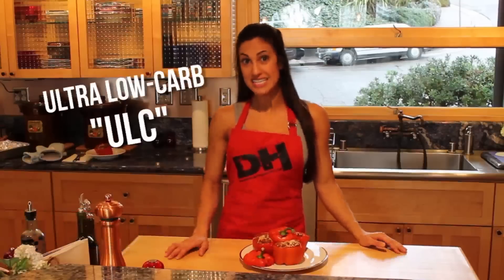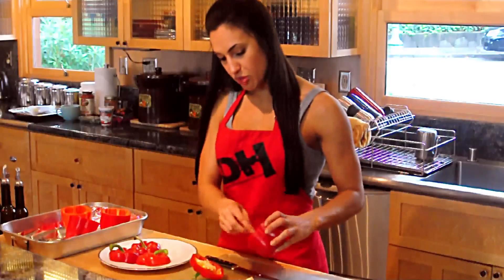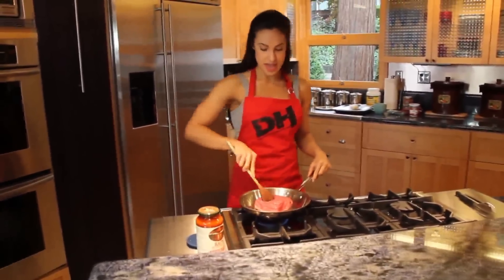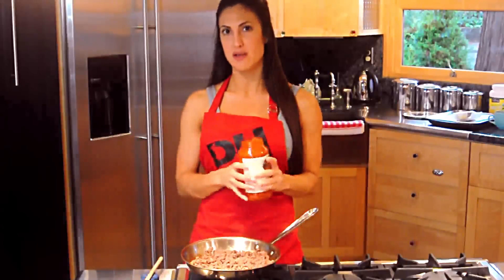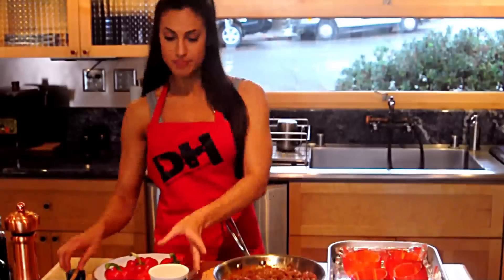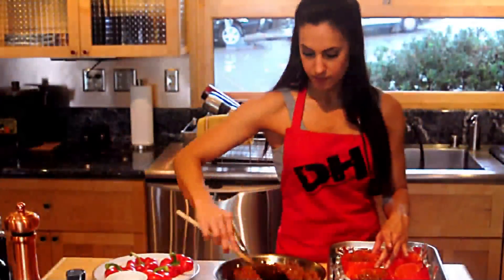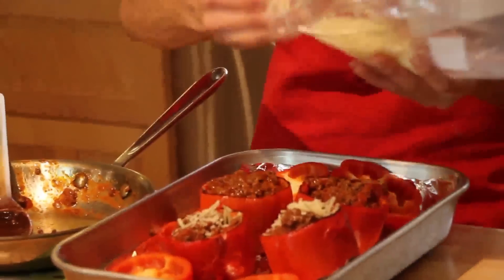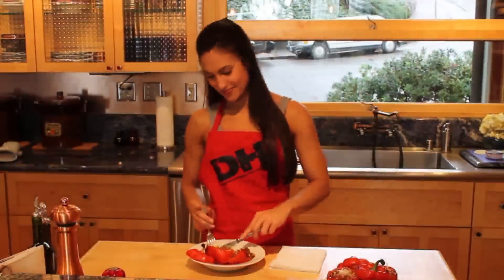Ultra Low Carb Stuffed Bell Peppers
In this latest recipe video from Dangerously Hardcore, resident chef Alex Navarro shares her recipe for awesome ultra-low carb stuffed bell peppers.

Points covered in this video: Low Carb Stuffed Bell Peppers, Stuffed Bell Peppers, Ultra Low Carb, Alex Navarro, Beef, Bell Peppers, Grass Fed Beef, Low Carb Pasta Sauce, Parmesan Cheese, Pasta Sauce, Pepper, Ricotta Cheese, Salt, Whole Fat Ricotta Cheese